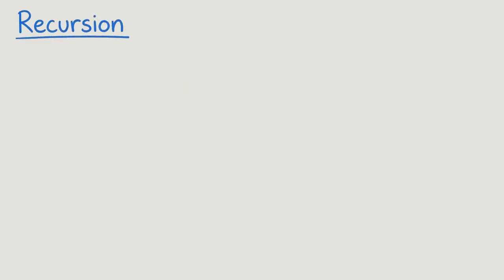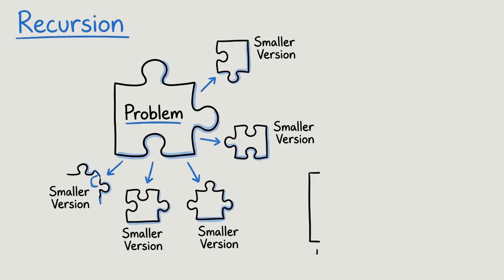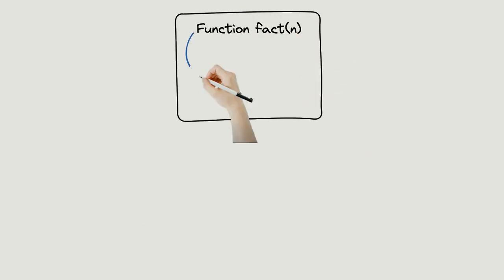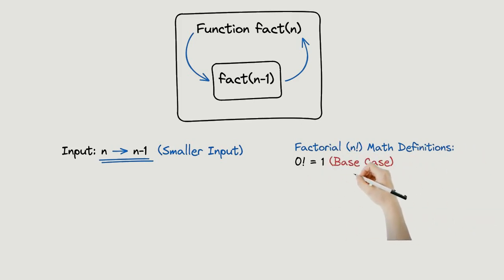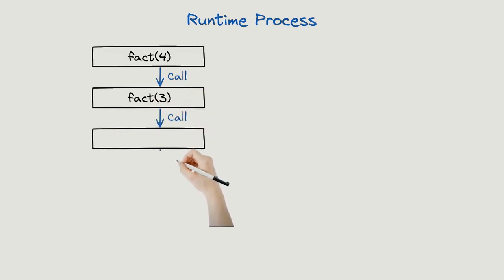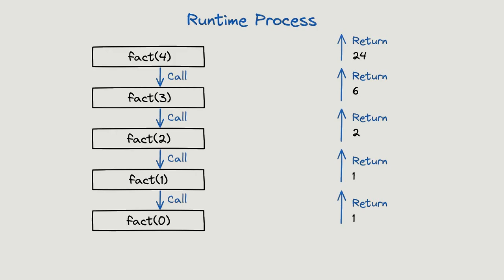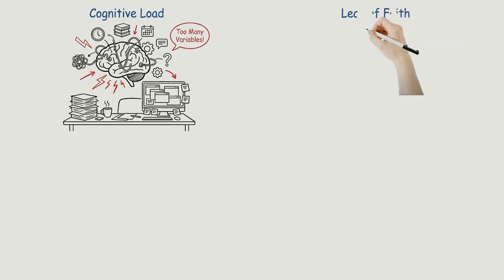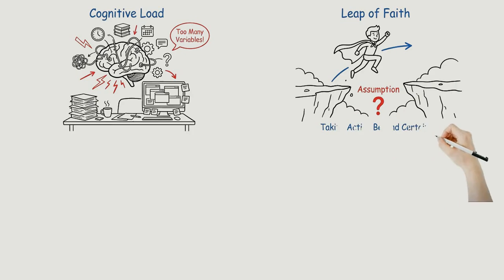What is recursion and why is it confusing?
Recursion can be tricky for beginners. This video breaks down recursion step by step, showing how functions call themselves and why it’s a powerful programming concept.

Golpo AI Prompt: Explain recursion in programming and why beginners find it confusing.